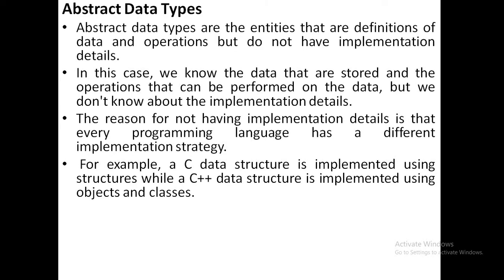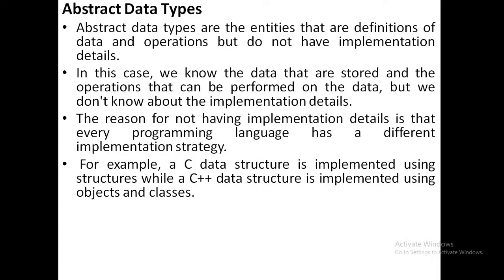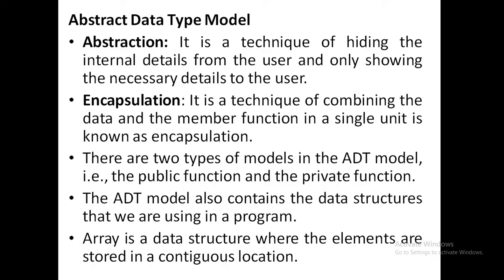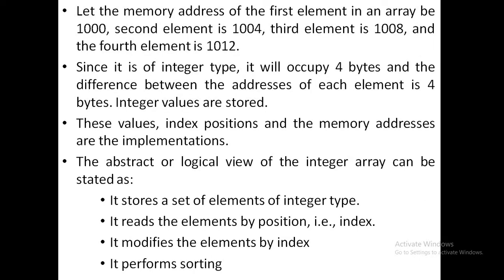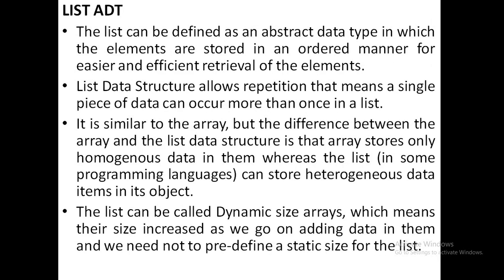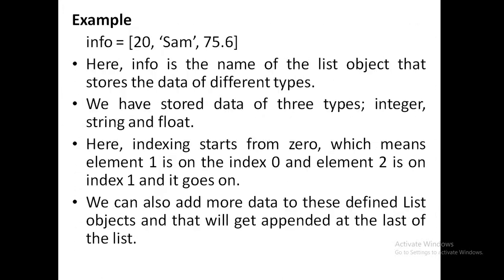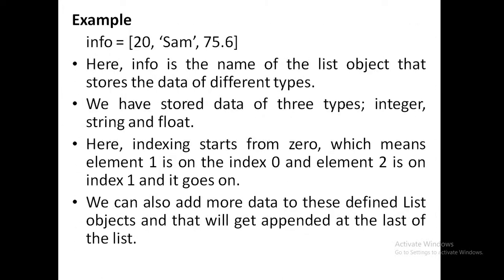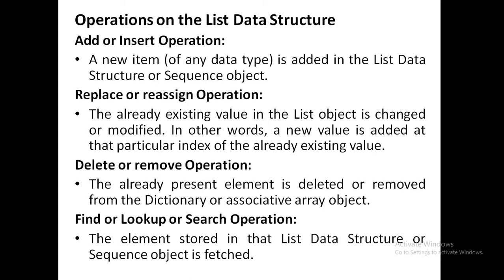UNIT III ABSTRACT DATA TYPES